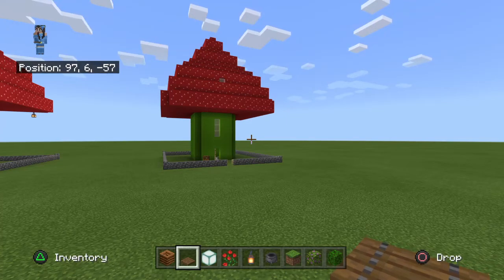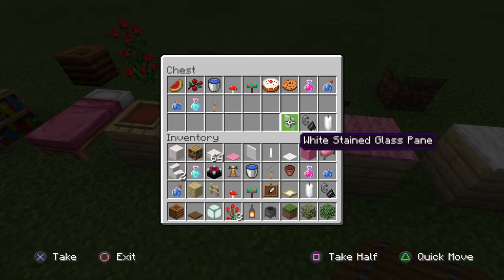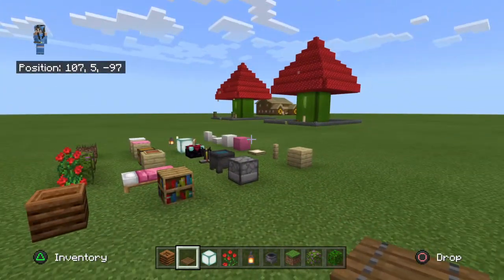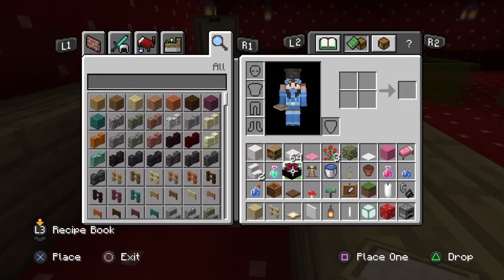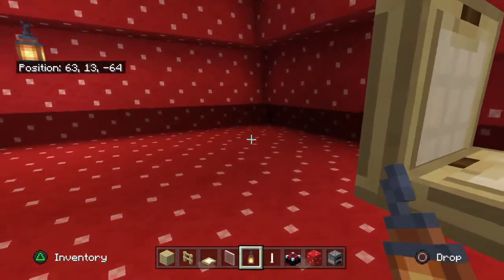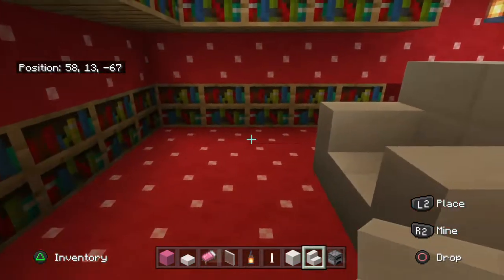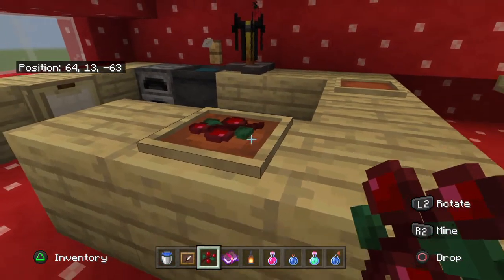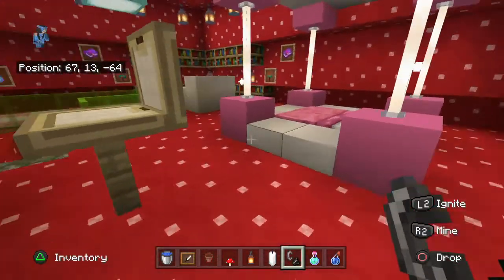Minecraft decorating cute mushroom house interior tutorial